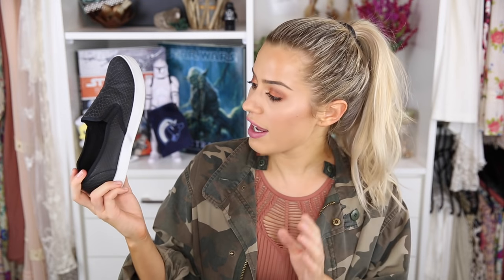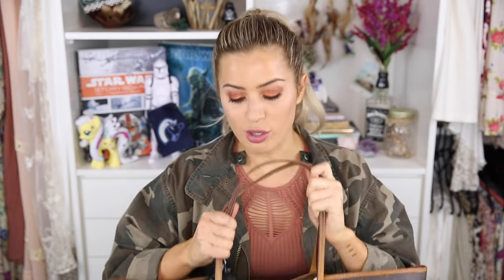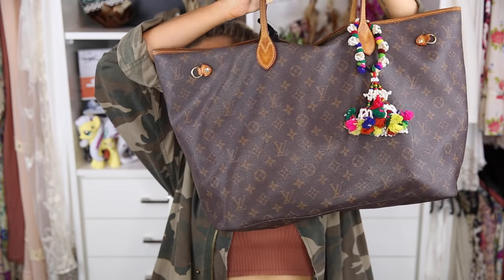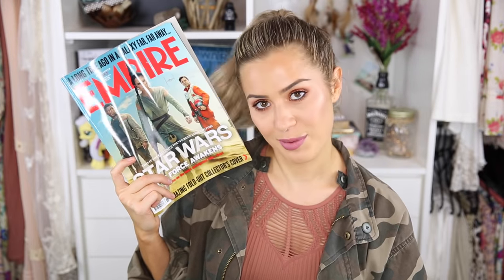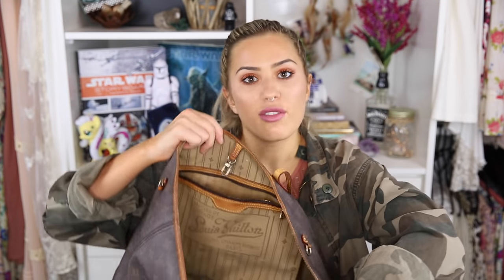The ULTIMATE carry on guide for flights ✈️ | Tips from a travel PRO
Hi Friends! Today's video I am sharing my ULTIMATE carry on guide for flights. I am a seasoned veteran of long haul flights, and I've developed a great system to keep me comfortable as possible.

** I did forget to mention I also pack sunglasses in a hard case and occasionally a neck pillow - I feel like those items are really up to you though- some people think it's important and some wouldn't bother :P

Hope you find this video helpful- lots of love!

-Karissa
xx

I'd love to hear from you!! It makes my day ☺
Getting letter mail is the BEST FEELING EVERRRR!!

Karissa Pukas,
2250

→ This video is not sponsored. (Thoughts/opinions are as always, my own (how boring to take someone else's ;)

xx